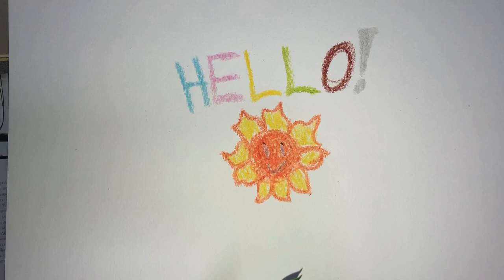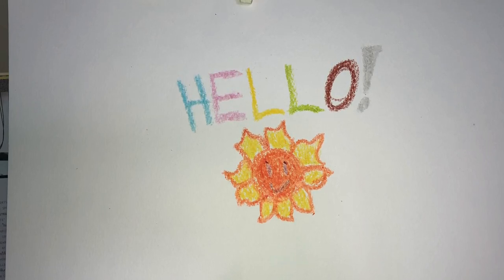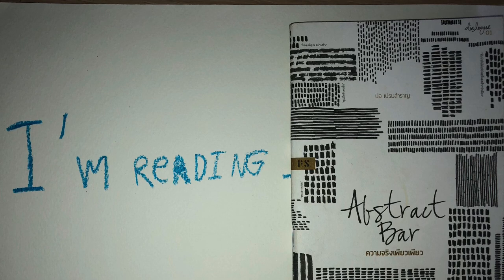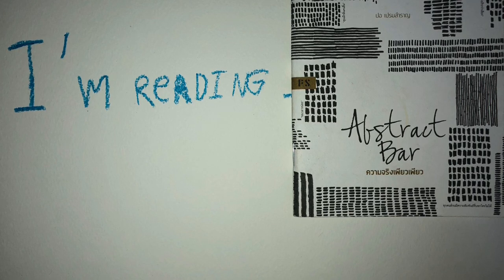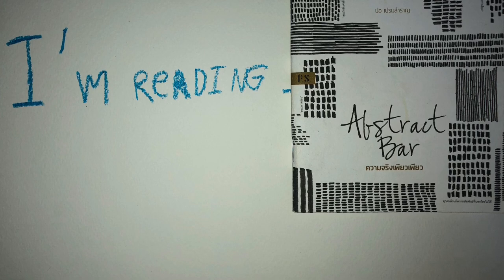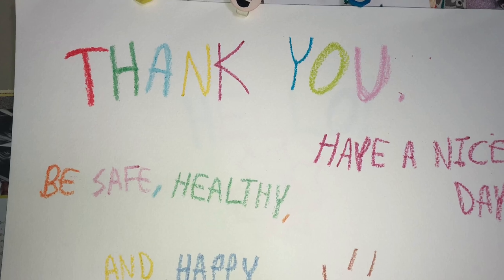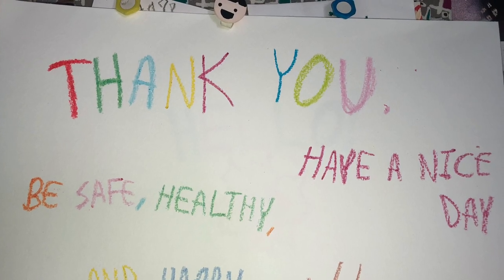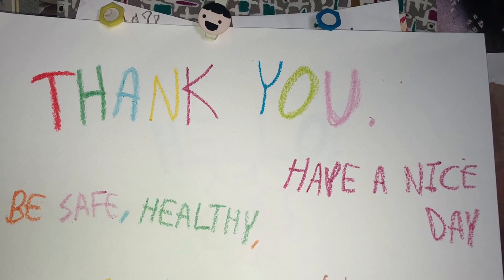I’m reading... “Abstract Bar” ep.1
Hello everyone, today is Sunday and I'm reading Abstract Bar
written by Por Premsamran (ปอ เปรมสำราญ)
I hope you enjoy with me:)